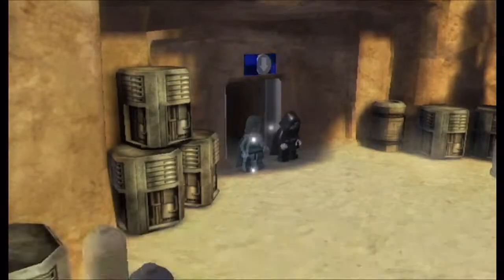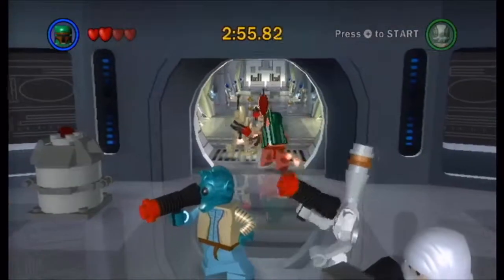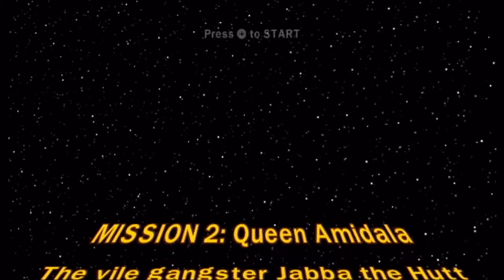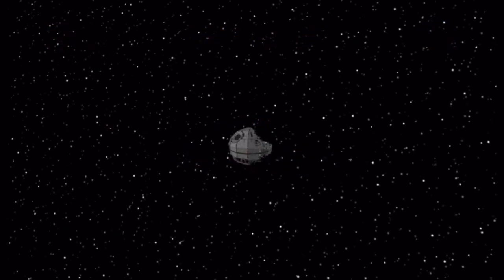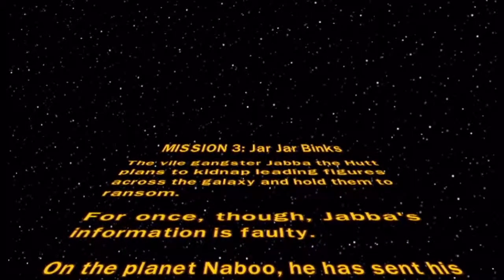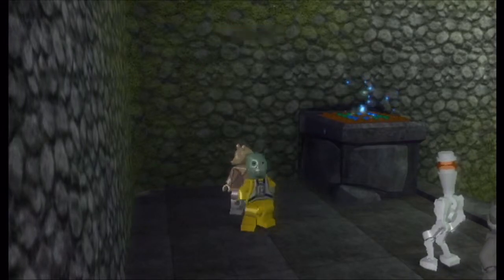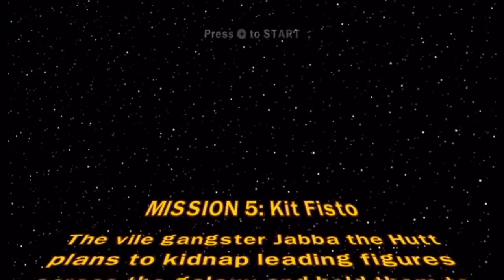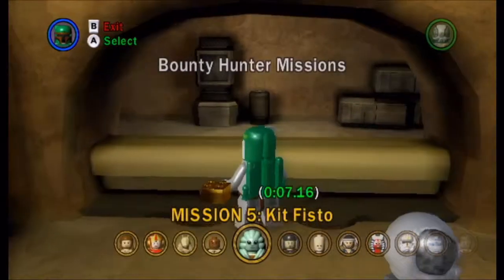Let's Play LEGO Star Wars: The Complete Saga - Bounty Hunter Missions Part 1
Our final objective is the Bounty Hunter Missions. Jabba the Hutt plans on kidnapping our heroes and sell them for ransom. The Galaxy's most vicious bounty hunters have to find them before time runs out. First up are the prequel heroes. And Jar Jar.